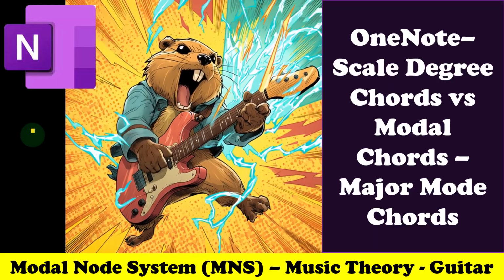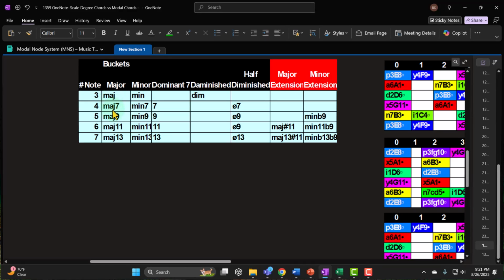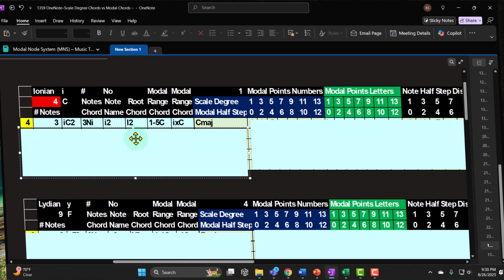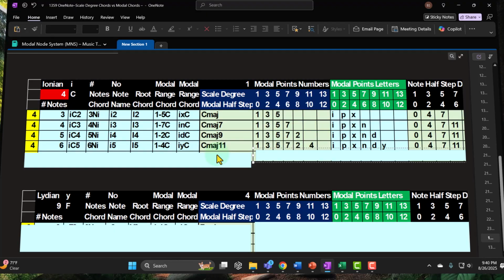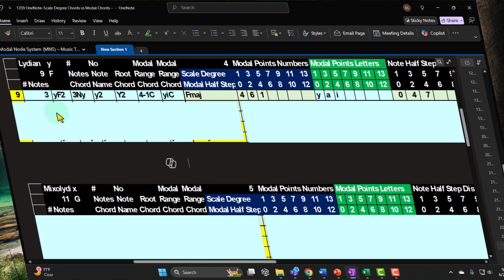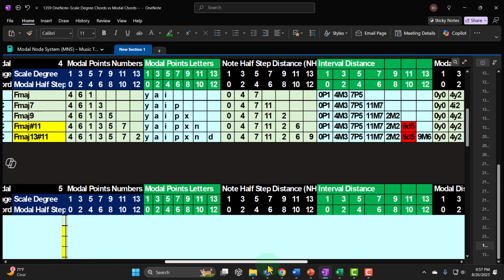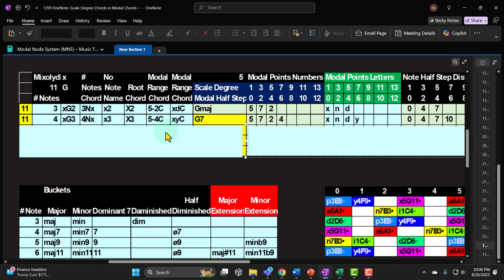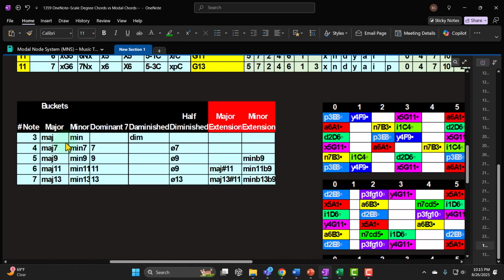OneNote–Scale Degree Chords vs Modal Chords – Major Mode Chords 1359 Music Theory - Guitar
OneNote–Scale Degree Chords vs Modal Chords – Major Mode Chords